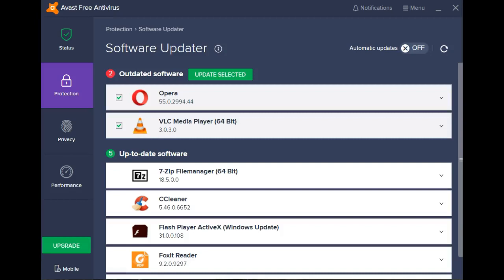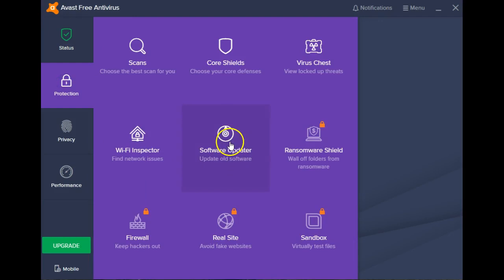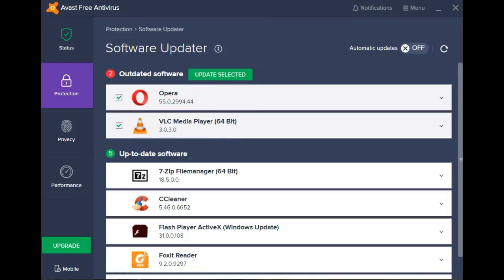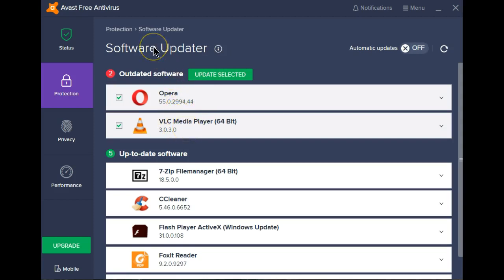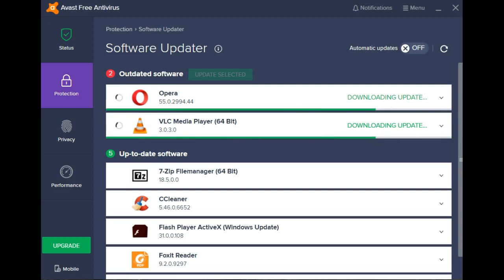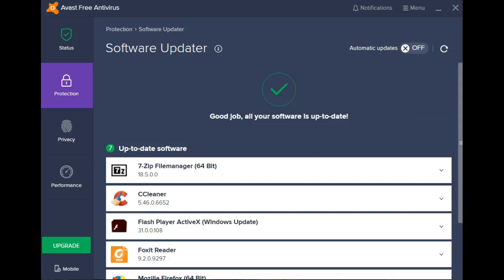Avast Free Antivirus - Software Updater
An easy way to keep your important softer updated.